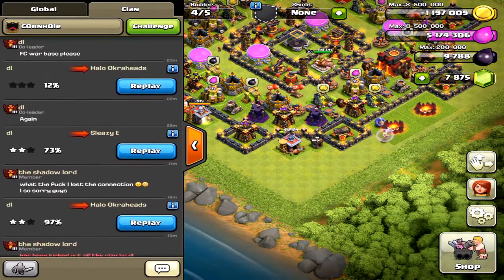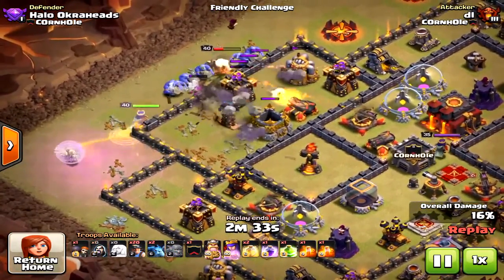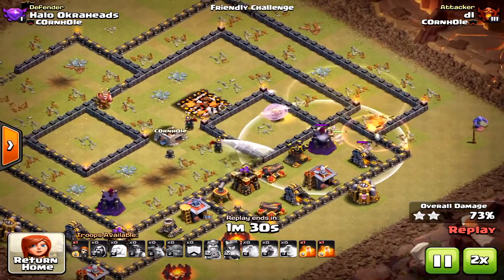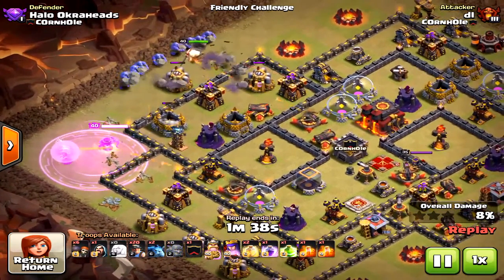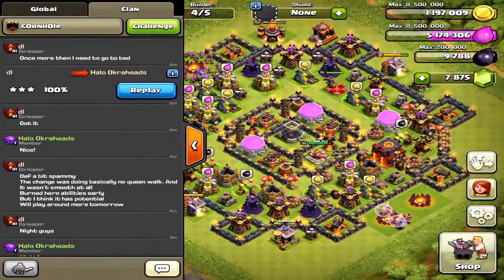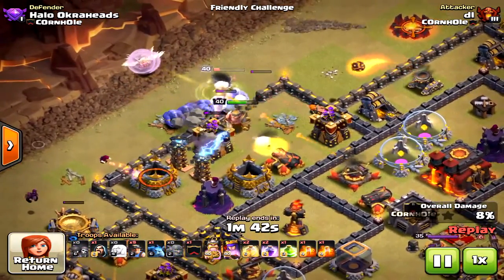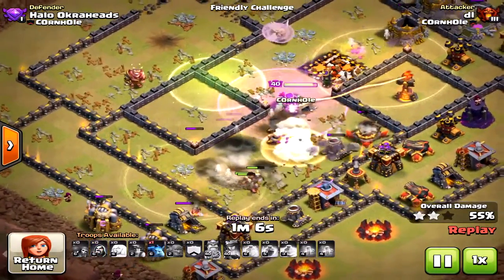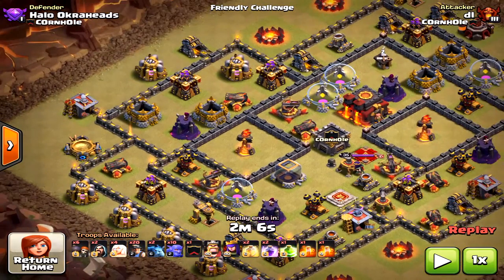bowlers and miners 3 star th10 (Queen Walk)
The combination of bowlers and miners can be deadly. The goal is to destroy 1 inferno with first wave, keep the queen alive and then finish the rest of the base with miners. Hope you enjoy!

Woo hoo,
Halo Okraheads